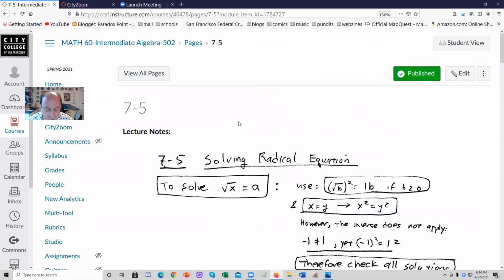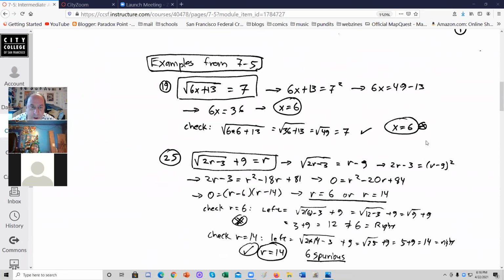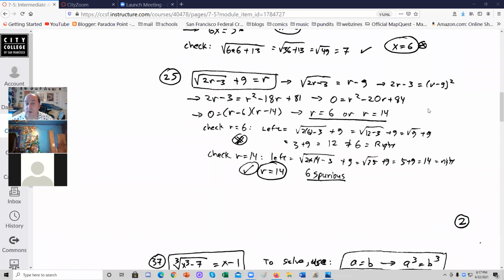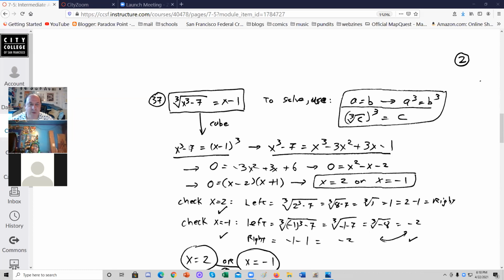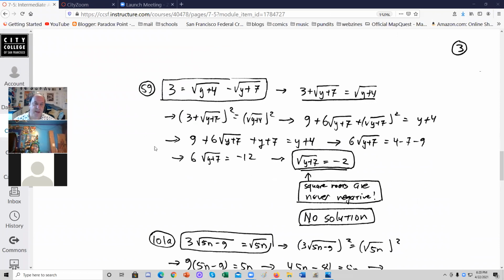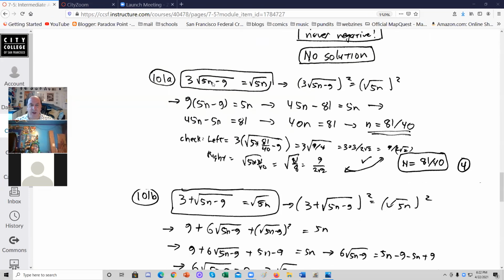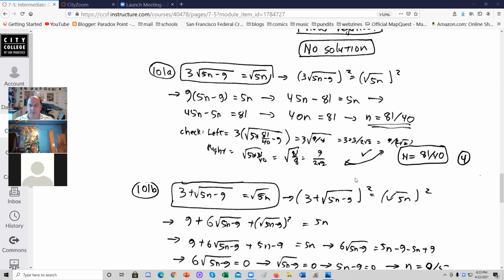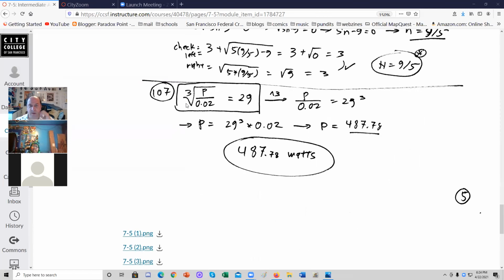intalg 7 5